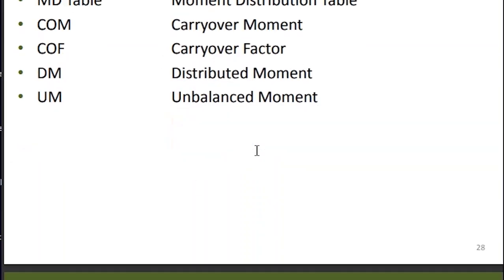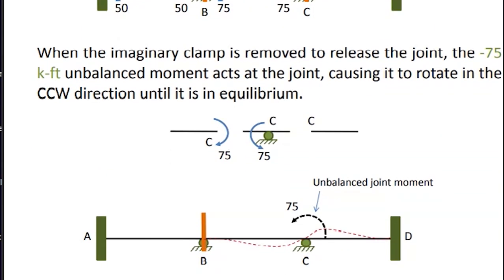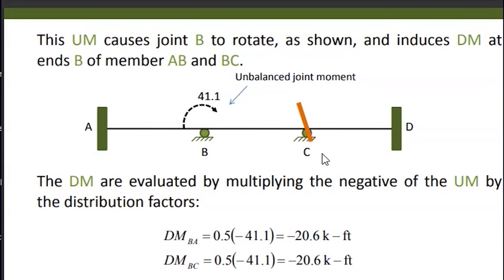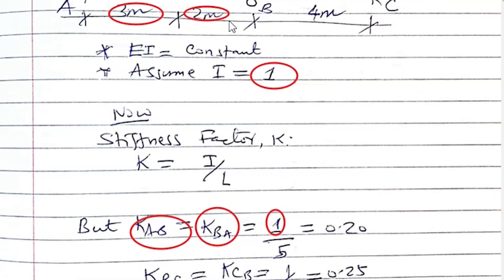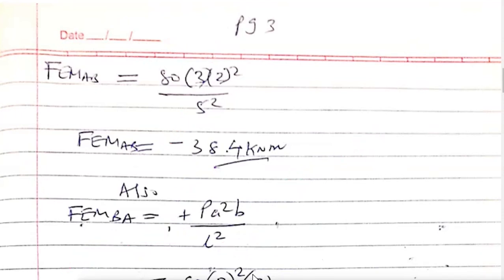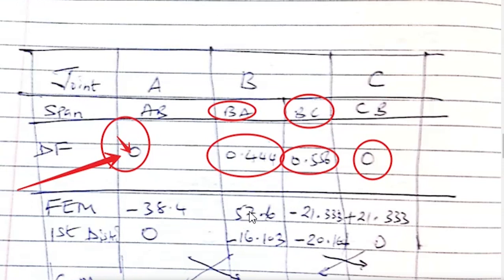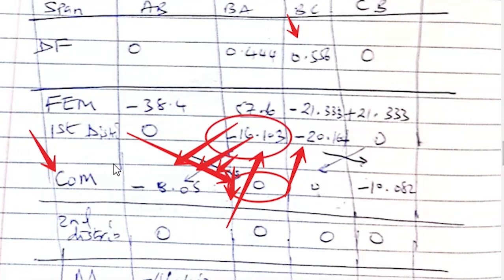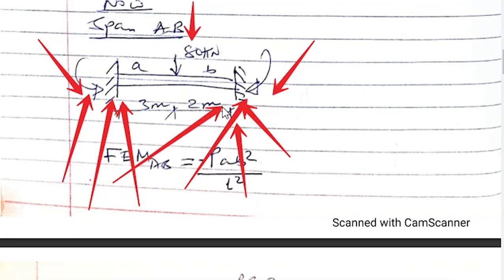MOMENT DISTRIBUTION METHOD- SOLVED EXAMPLES PART 2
Moment distribution, carry over moment, moment tables, equilibrium equation...